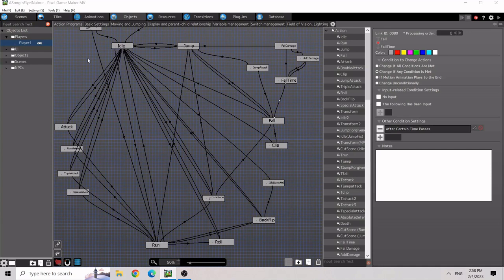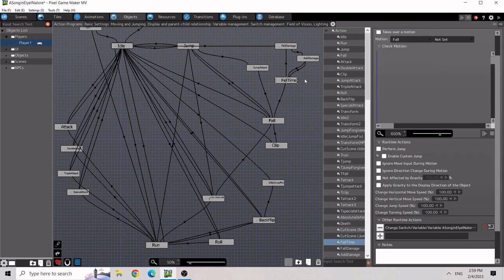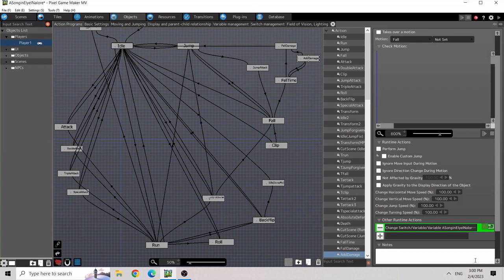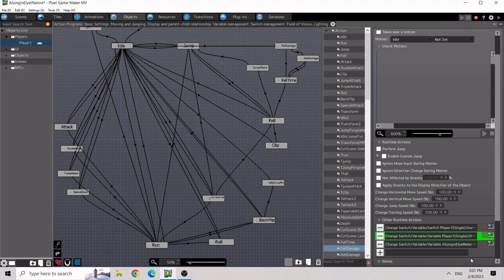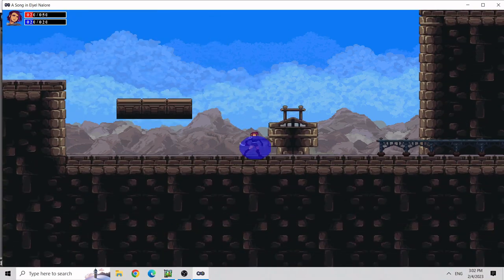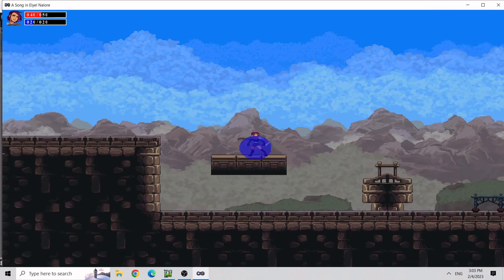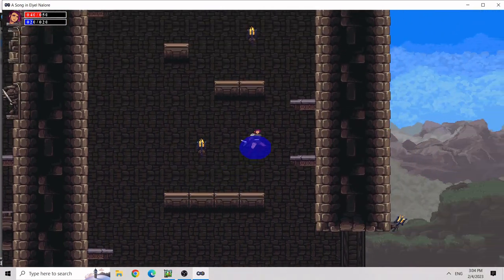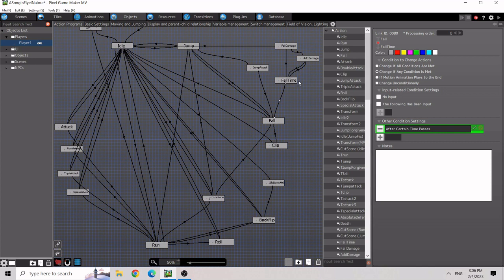Fall Damage Tutorial - Pixel Game Maker MV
This video shows you how to deal damage to the player based on the time you spent falling.